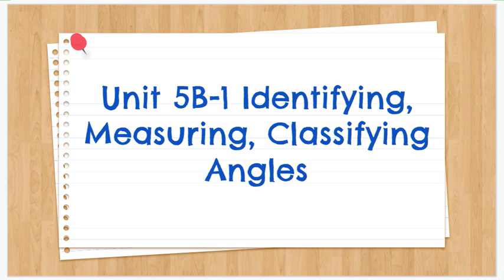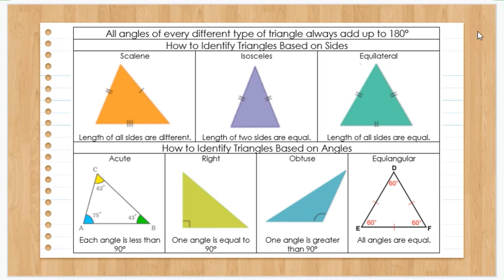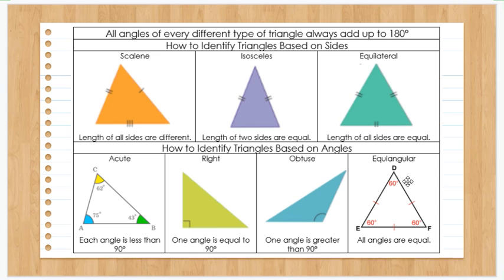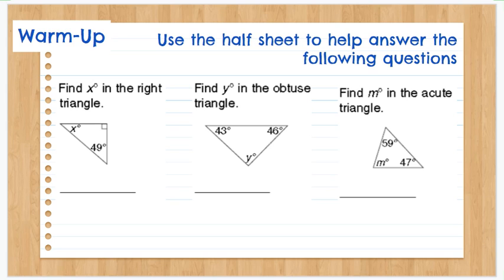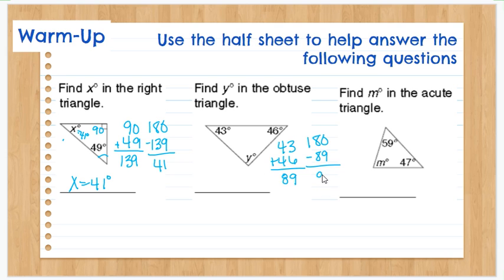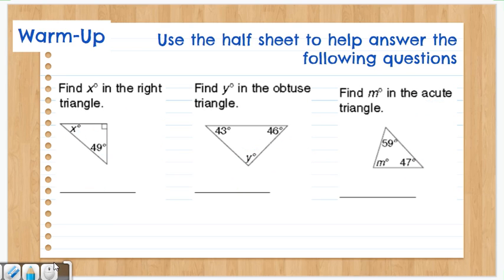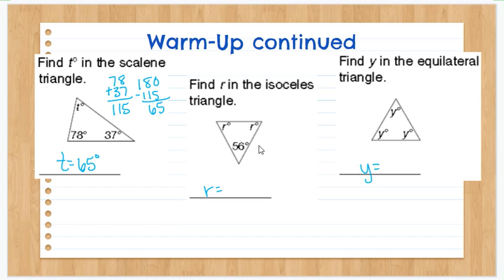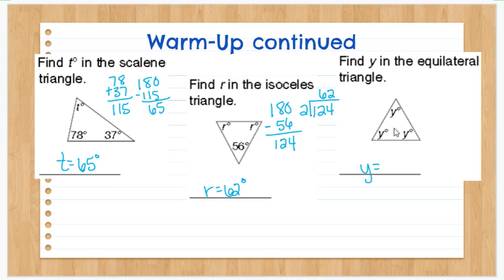Lesson 5B-1 Warm Up Video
Learn the triangle sum theory and apply it in this video.